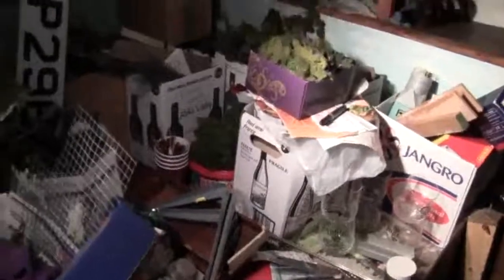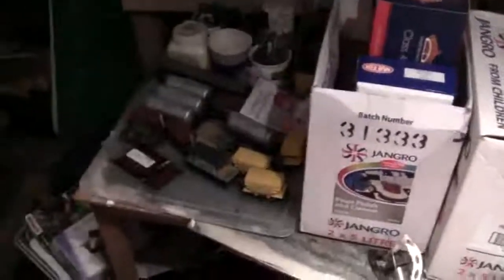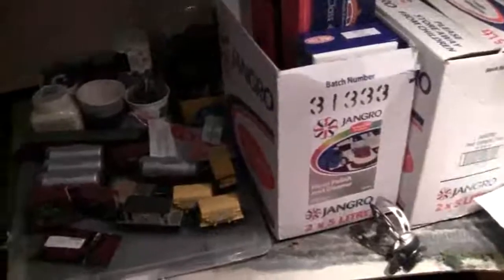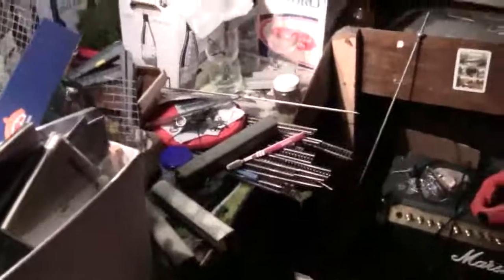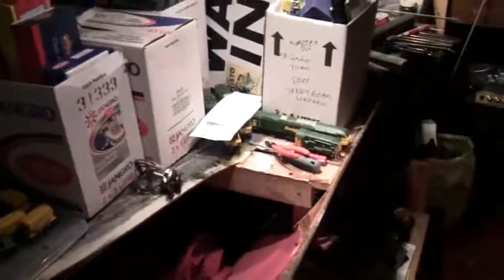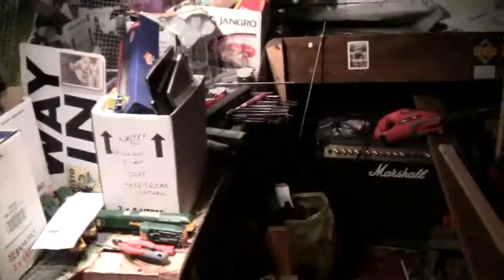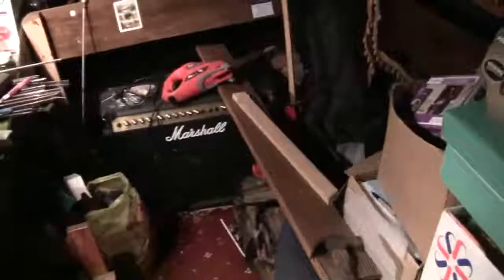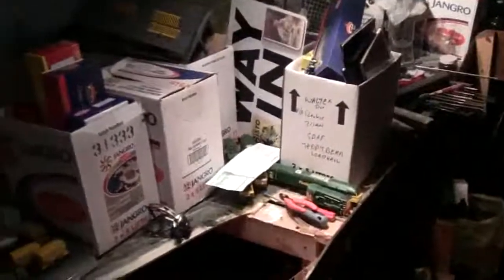Layout Update - January 2015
Hey everyone, in this layout update, you will see that we have started to box up all items, including railway items which were in the loft. You will also see that we have removed all the buildings, track, baseboards and scenery, so this now makes the layout un-operationable. Fingers crossed we will be moving into our new house in early 2015 as things currently stand, and as soon as we have moved, I will update you all again on the construction of the new layout